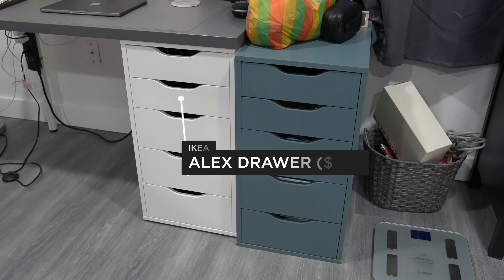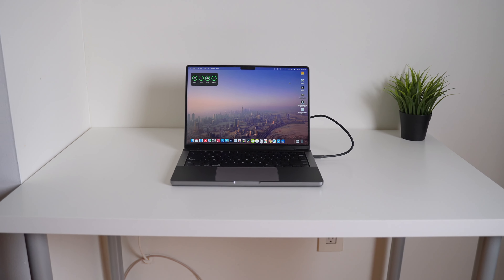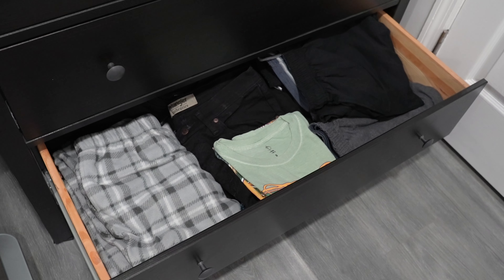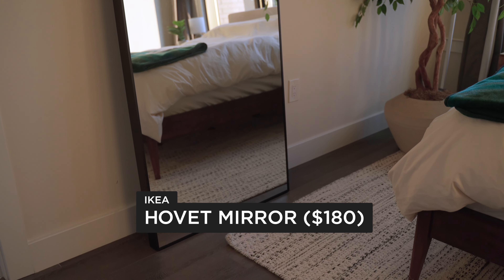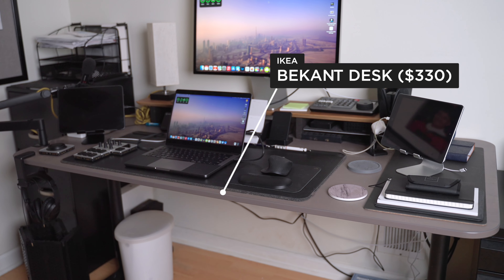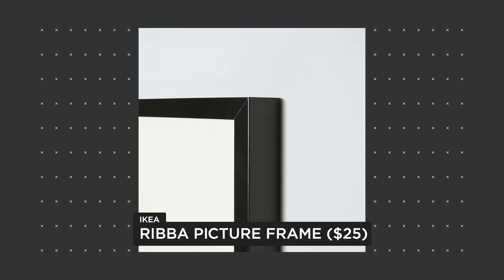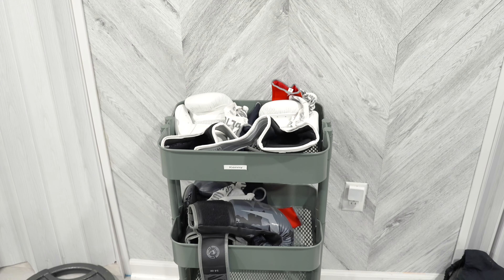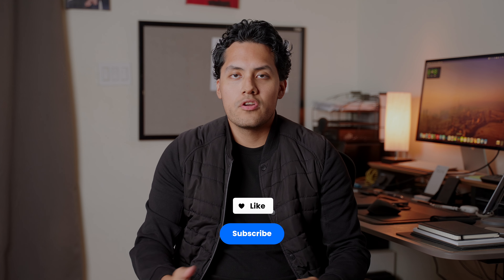15 IKEA Products Worth the Money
These are 15 Ikea products that are worth the money.

Alex drawer

Linnmon tabletop / adils legs

Malm 4-drawer dresser

Hemnes 6-drawer chest

Malm dressing table

Hovet mirror

Brimnes Wardrobe

Hauga high cabinet

Bekant desk

Pjatteryd picture set

Ribba picture frame

Billy bookcase

Rashult utility cart

Gladom tray table

Parkla shoe bag

Timestamps:
0:00 Intro
0:10 Product 1
0:26 Product 2
0:50 Product 3
1:00 Product 4
1:13 Product 5
1:25 Product 6
1:36 Product 7
1:47 Product 8
2:04 Product 9
2:19 Product 10
2:31 Product 11
2:40 Product 12
2:51 Product 13
3:08 Product 14
3:18 Product 15